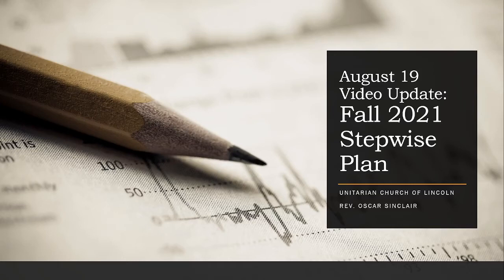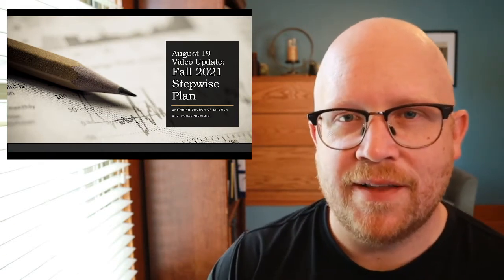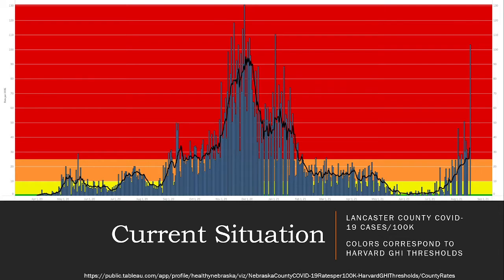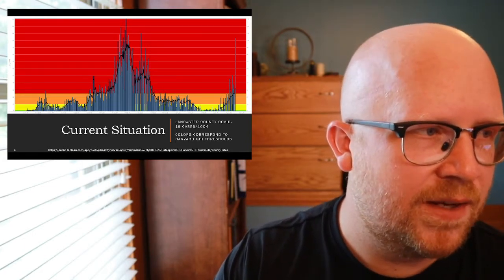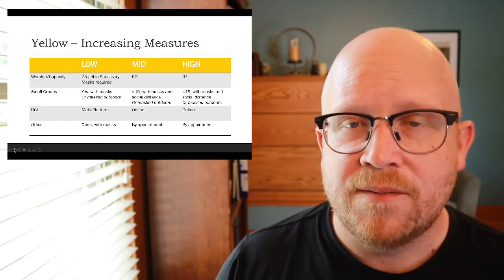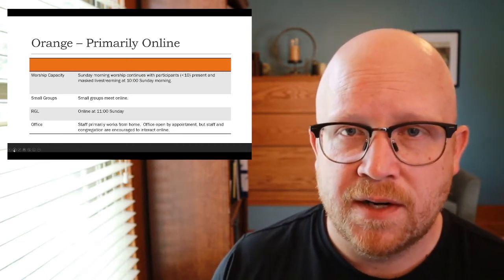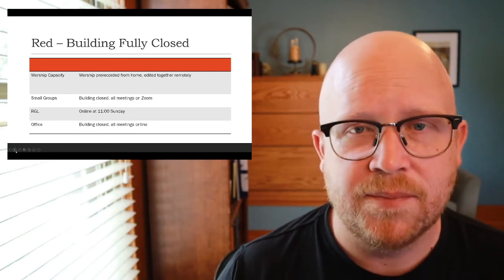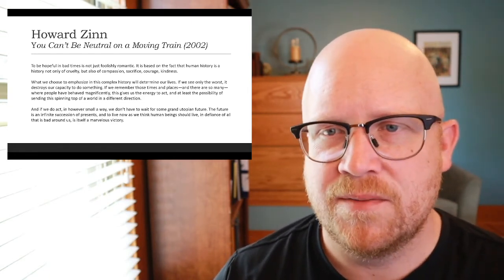UCL Fall 2021 Stepwise Plan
Overview of COVID mitigation measures and metrics at the Unitarian Church of Lincoln for the coming congregational year.